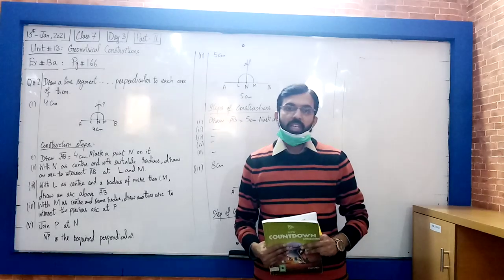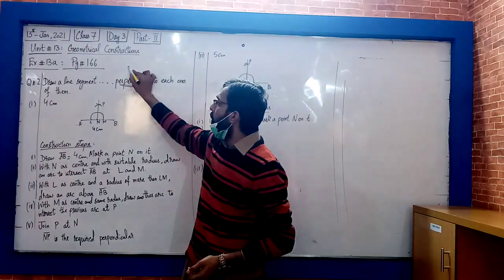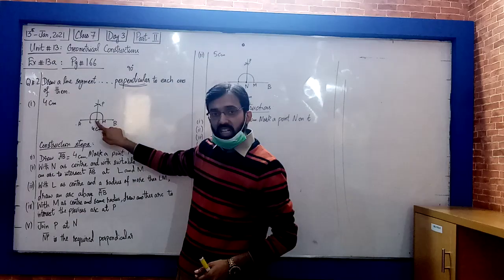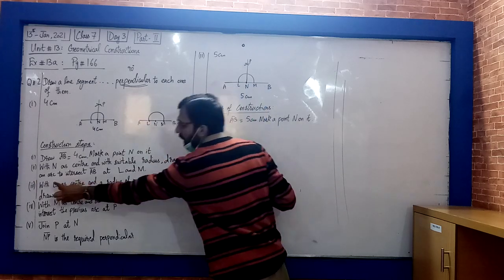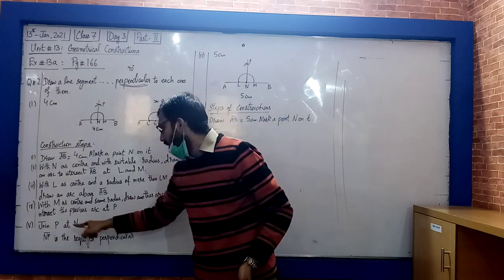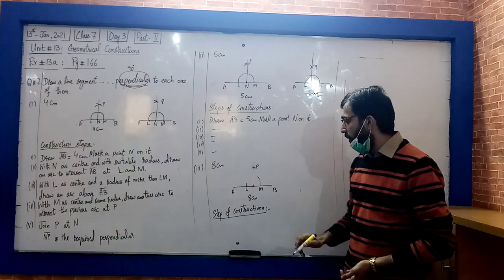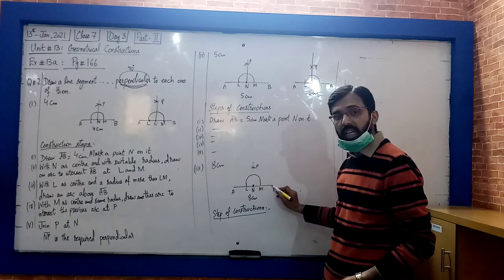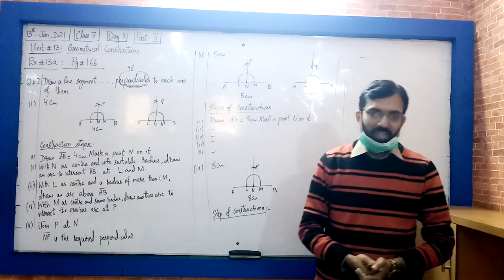grade 7 math 13 1 21 part 2